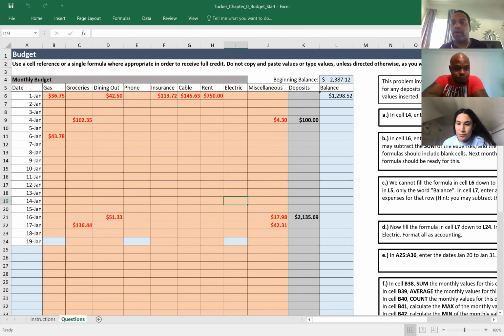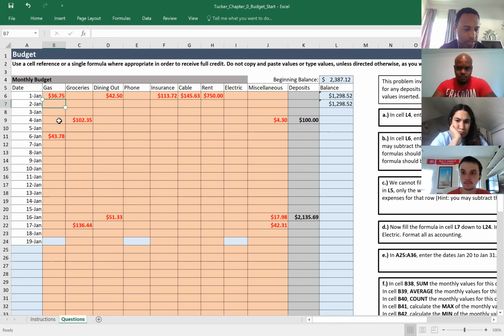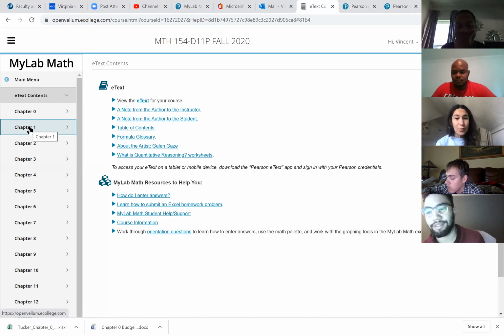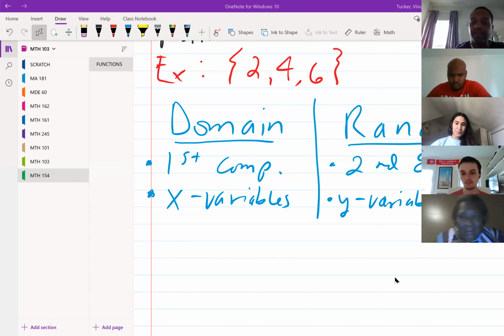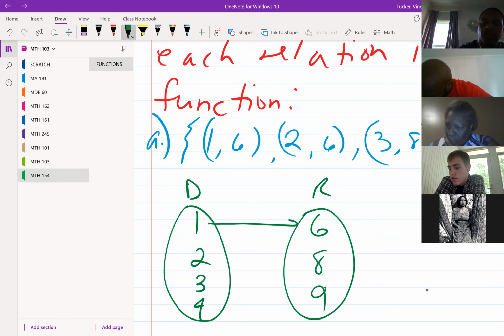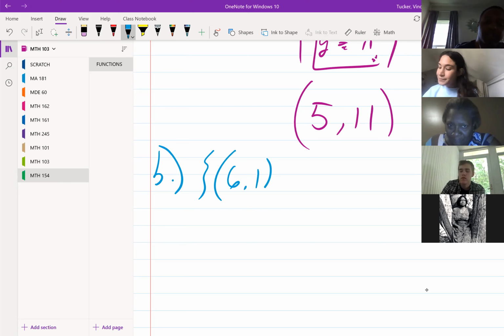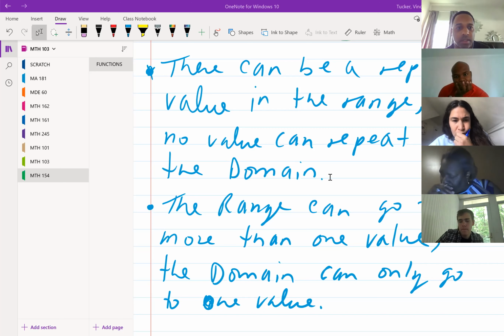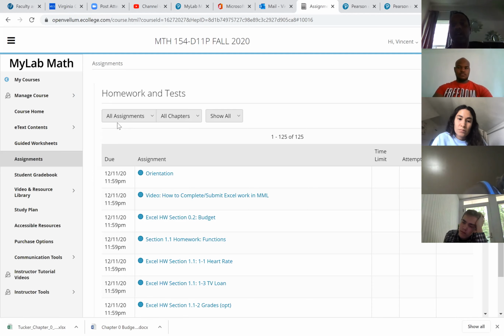Quantitative Reasoning ~ 9:30 Class Lecture - 8/31/20